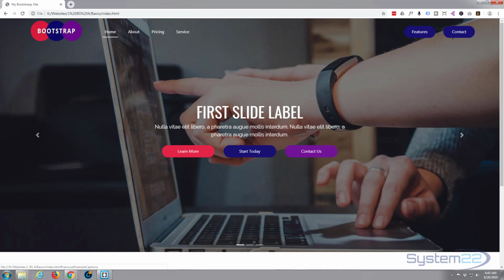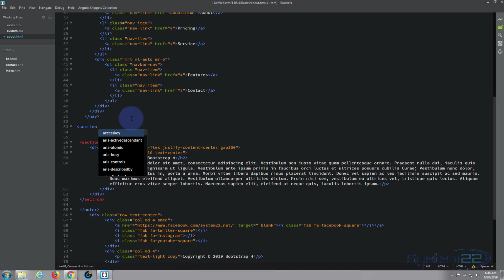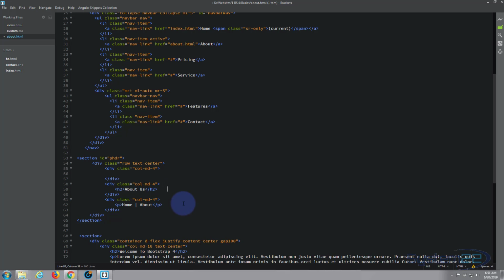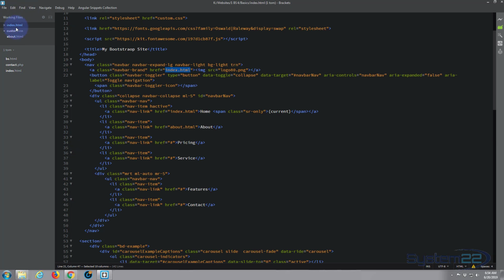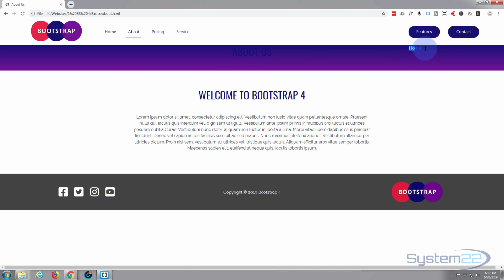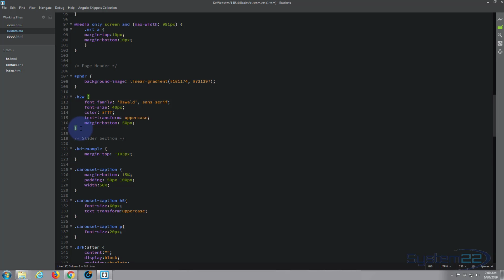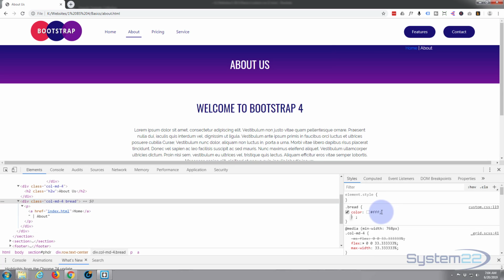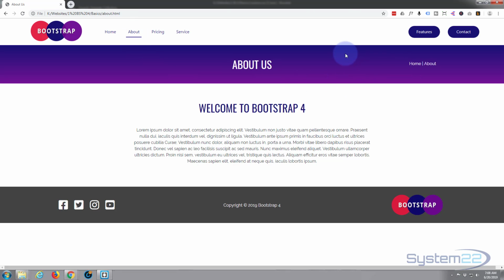Bootstrap 4 Basics Page Header With Breadcrumbs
Bootstrap 4 Basics Page Header With Breadcrumbs. Bootstrap 4 is an awesome platform, it's really fast loading and lightweight, if you are not creating a blog or e-commerce store I would recommend it over WordPress every time.

CSS code used today:

/* Page Header */

.h2w {
    font-family: 'Oswald', sans-serif;
    font-size: 40px;
color: fff;
    text-transform: uppercase;
    margin: 50px 0;

.bread {
color:fff;
    padding-top: 60px;
.bread a {
color:fff;
    text-decoration:none;